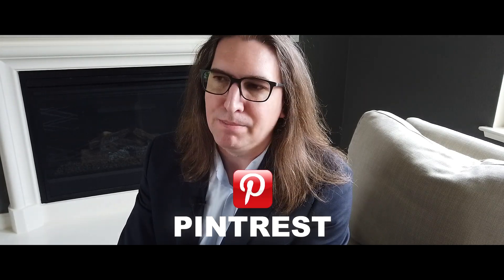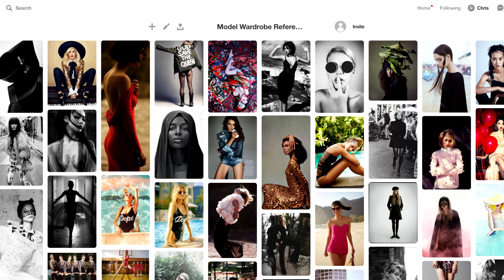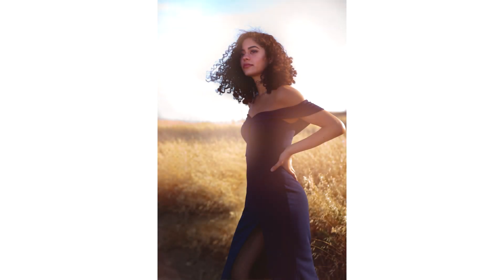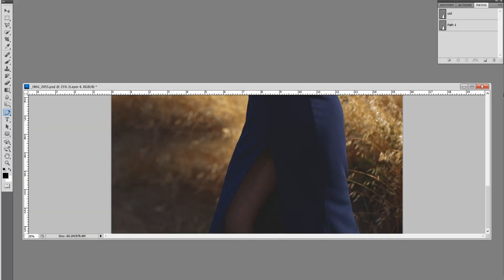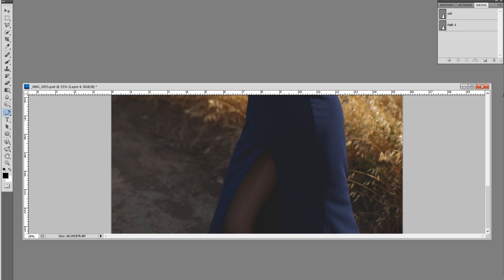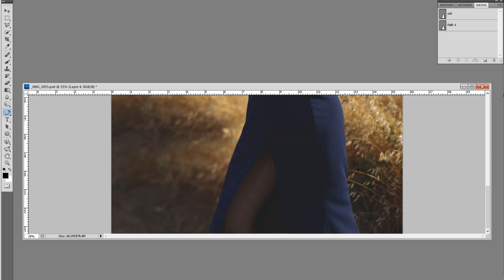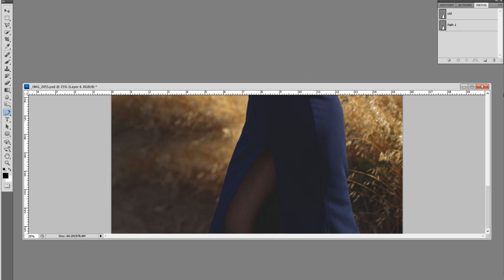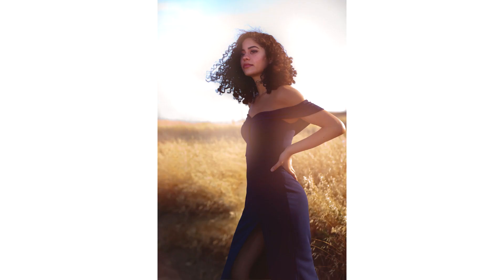Camera Master Talks Episode 2: How to Photograph Models and Where to Find Them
In this Master Talks, Christopher De Santis, talks about getting into the world of fashion and editorial photography and talks about how to find and work with models. This is a great primer for any photographer looking to start working with models and how to be professional as you work.